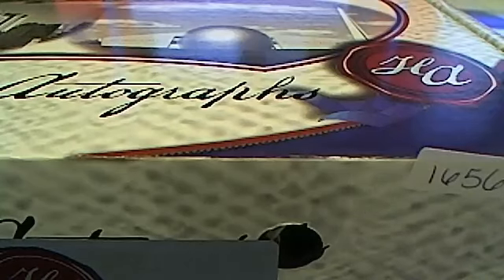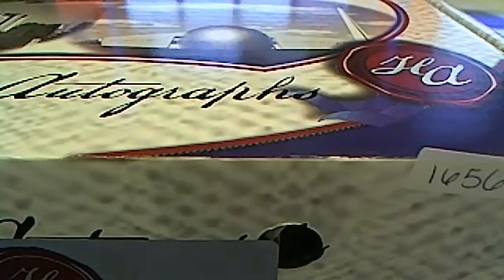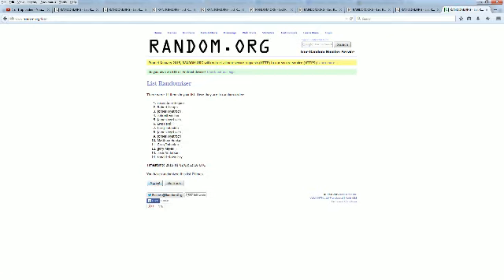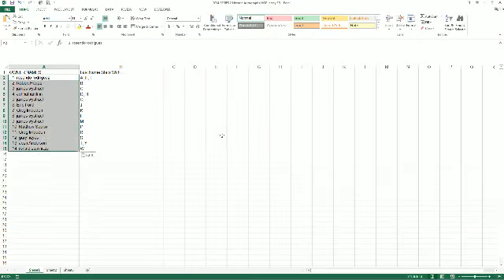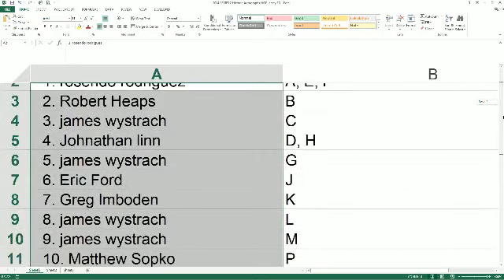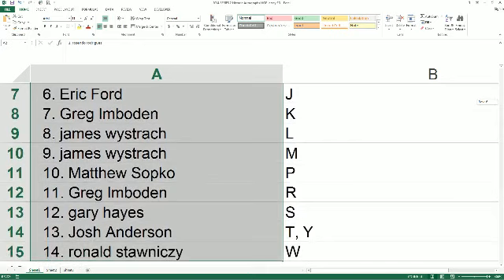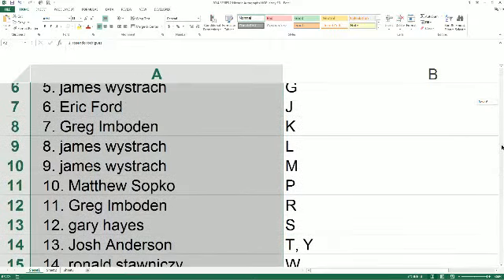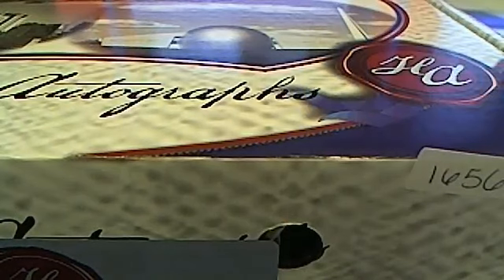2014 Historic Autographed Jersey Series II Box 1656